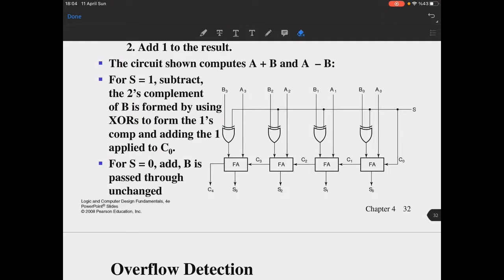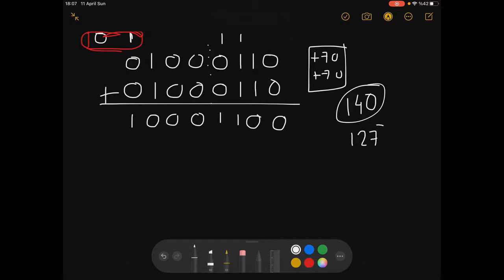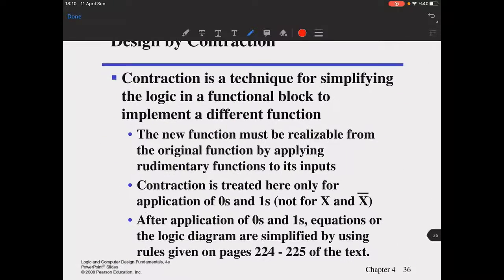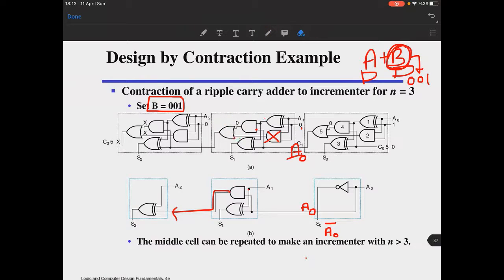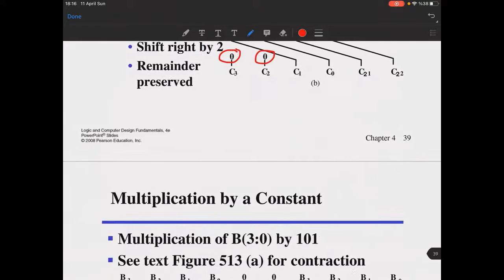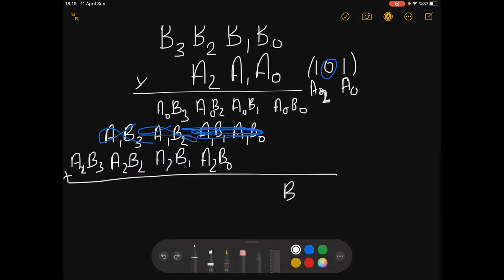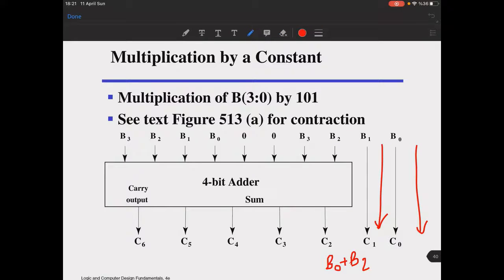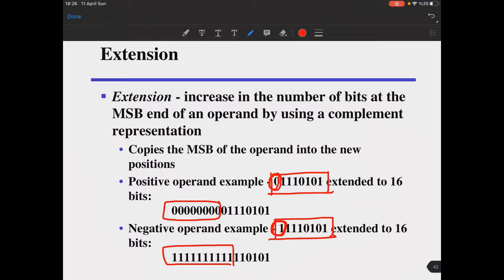CENG 214 - Logic Design (Part 04c) - "Arithmetic Functions"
Part 04c of 05

Arithmetic Functions

0:00:00​ Overflow Detection
0:05:54​ Design by Contraction
0:11:43​ Multiplication by a Constant
0:18:58 Zero Fill